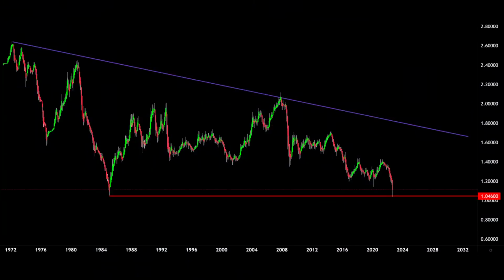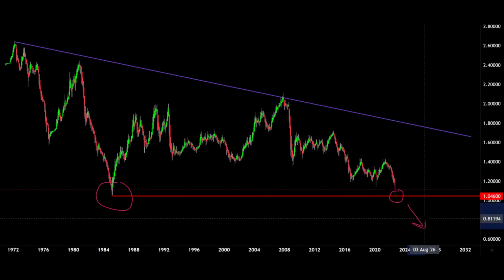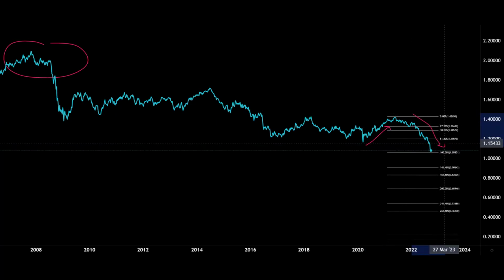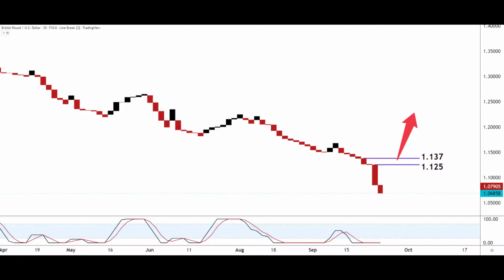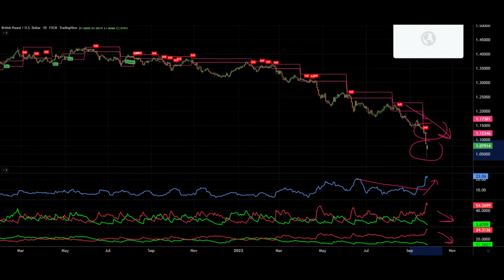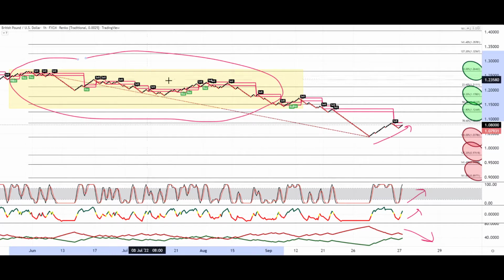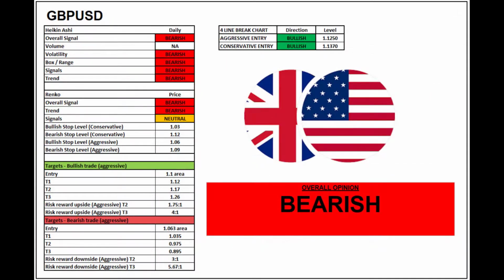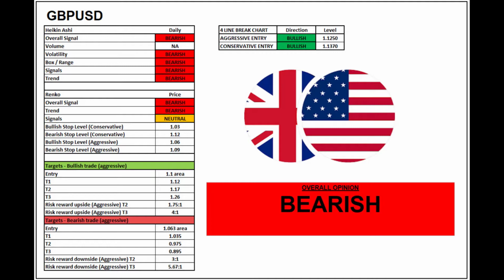GBPUSD How LOW Can The UK Pound Go!!?? [0.8000? 0.6000?]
What a mess!! GBPUSD at record recent lows (Not seen since 1985) and no sign of a recovery plan! So the big question - how low can the UK Pound go versus the US Dollar? I take a look at the charts / technical analysis to find out.

THE STOP HUNTER Broker recommendations to trade:

🔴Stocks, Options, Futures:
**TIGER BROKERS

Stephen